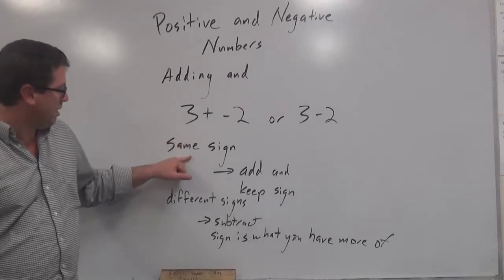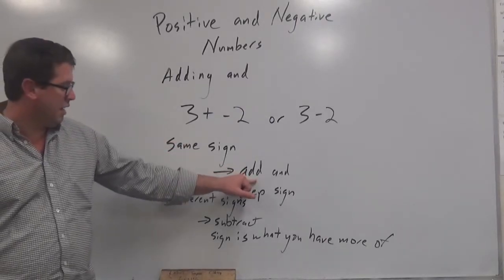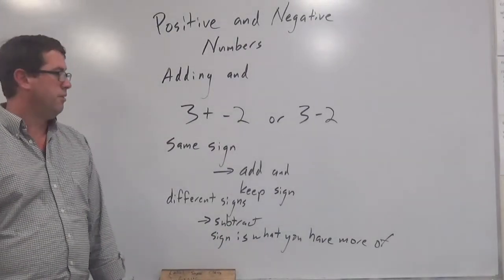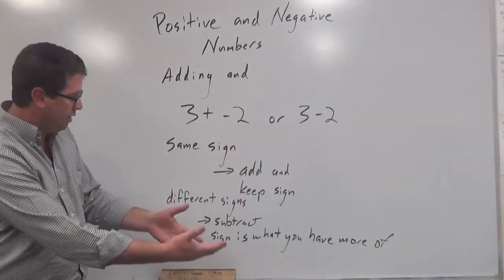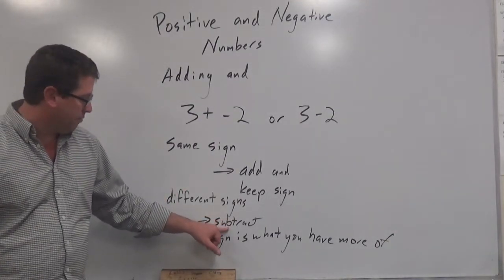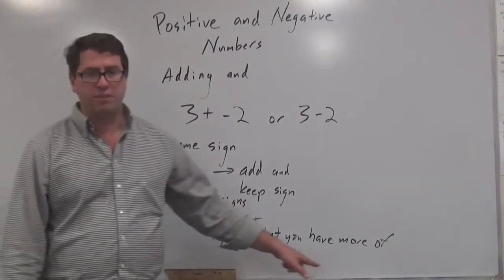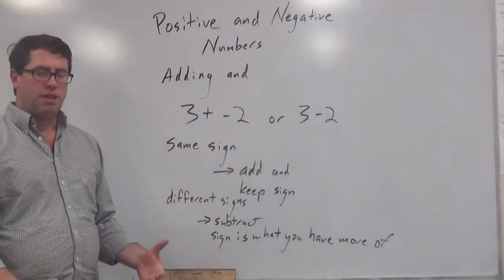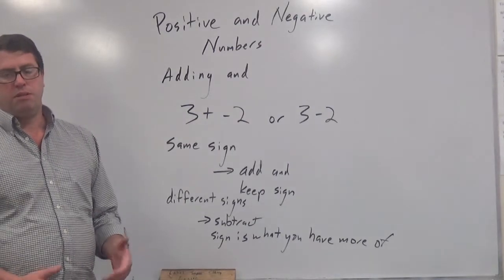Lake Math Adding and Subtracting Positive and Negative Numbers